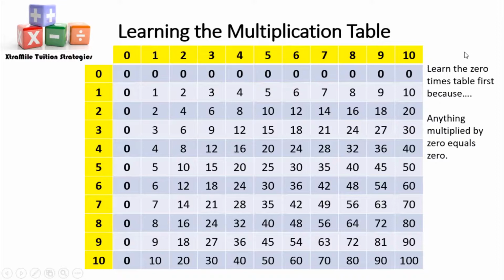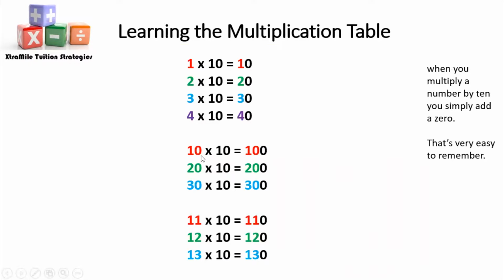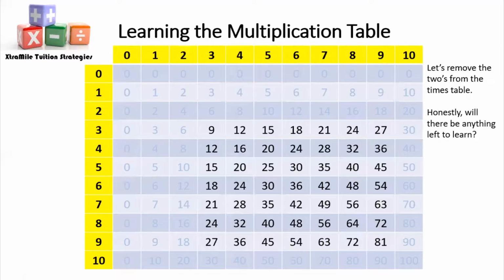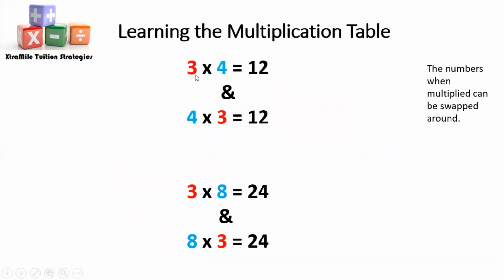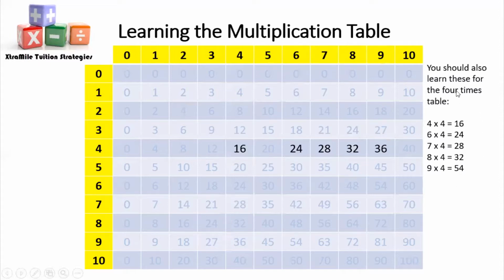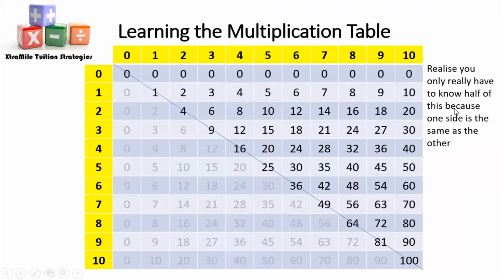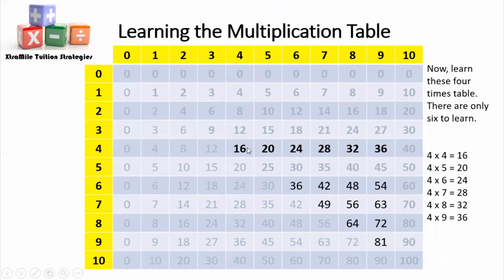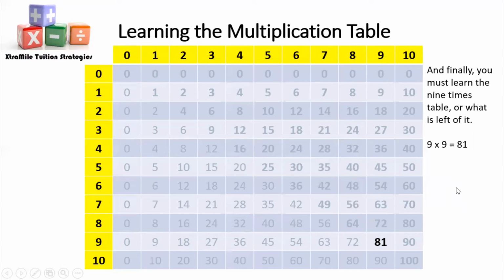Multiplication Table for Older Students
A method to help older students understand the multiplication table.